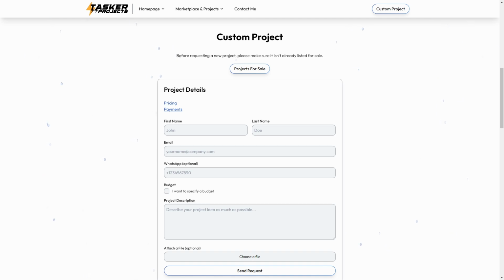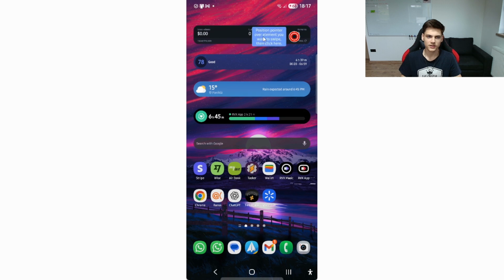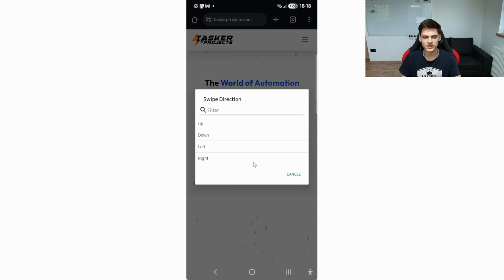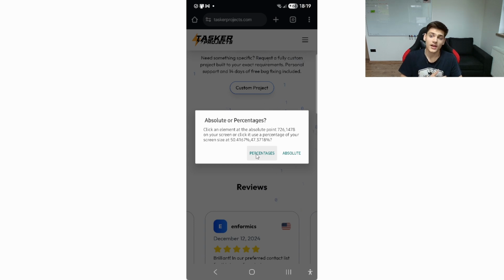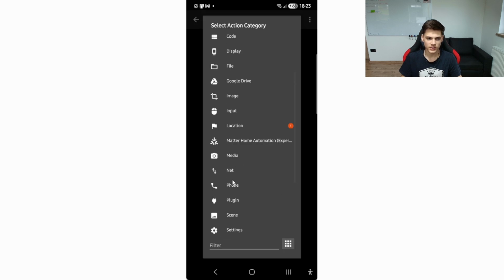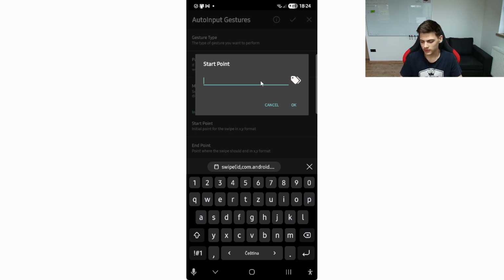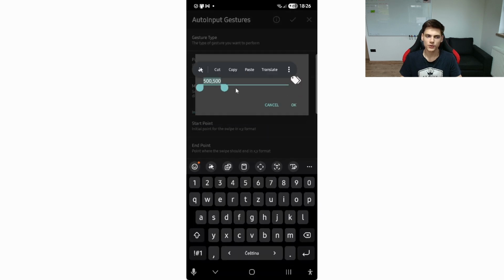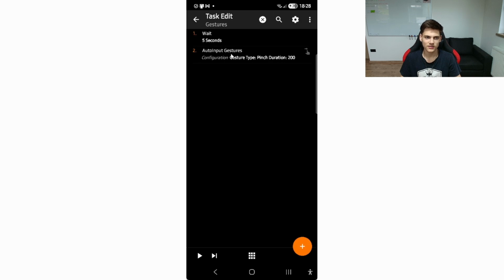How to swipe or pinch with AutoInput? | Tasker Tutorials | MationX.com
Swiping and pinching with AutoInput, including the gestures an app never gives you a button for.